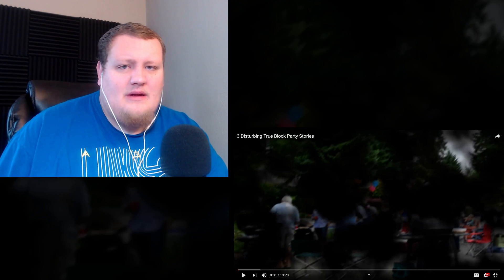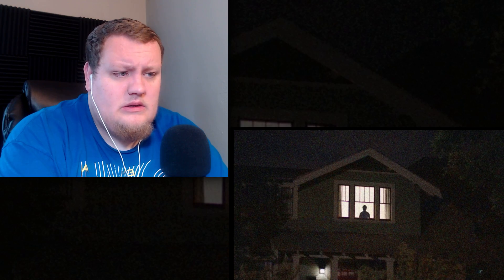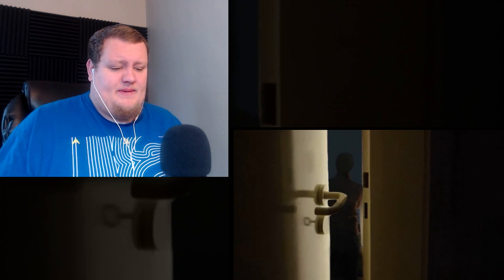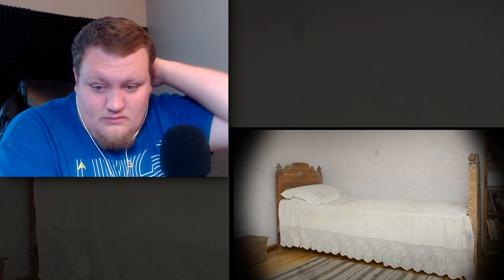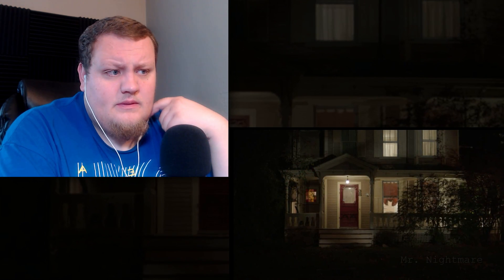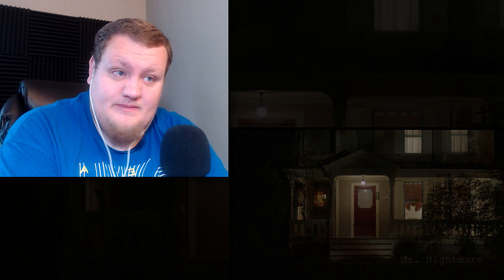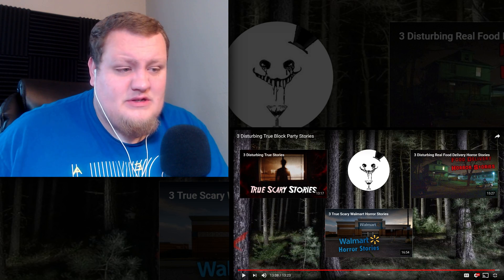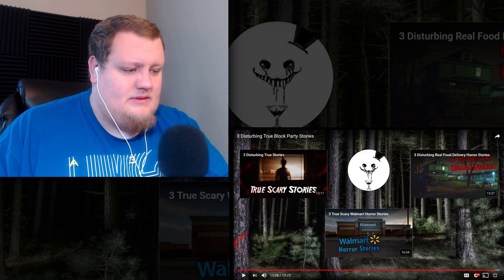3 Disturbing True Block Party Stories (Mr Nightmare) REACTION!!!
3 Disturbing True Block Party Stories (Mr. Nightmare) REACTION!!!